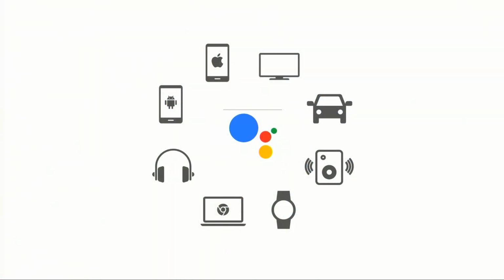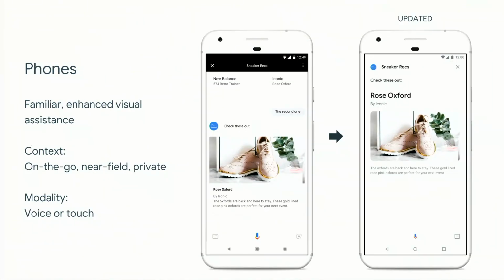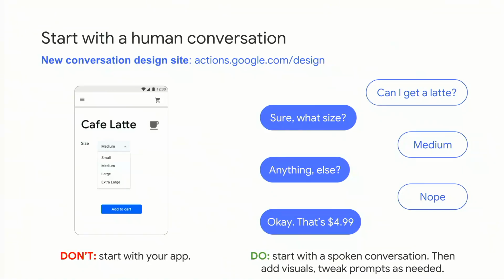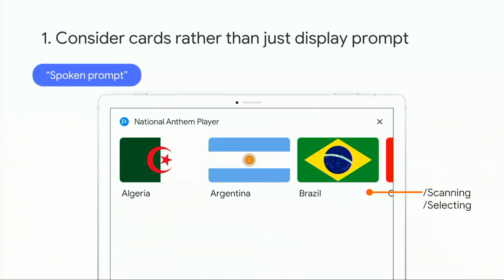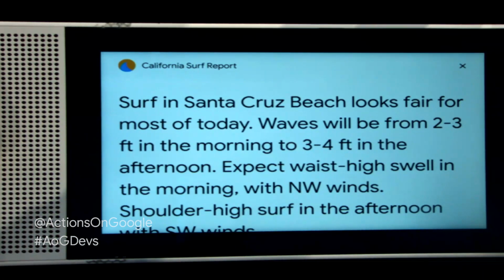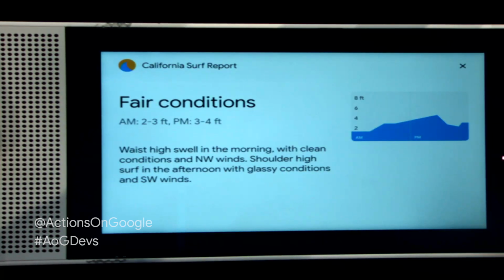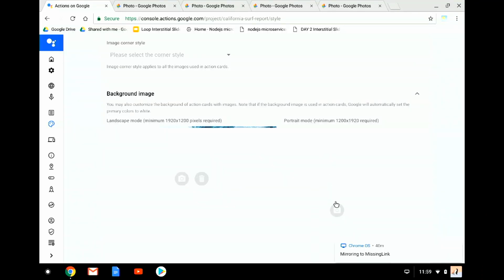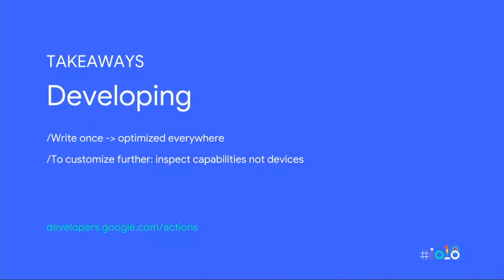[DEPRECATING] Design Actions for the Google Assistant beyond smart speakers (Google I/O '18)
In an ever-expanding world of surfaces for the Google Assistant, developers and designers face new challenges in creating effective and consistent experiences for users. Drawing on examples, this talk will highlight some key considerations for designing Actions across surfaces - with tips to understand when and how to leverage visuals alongside voice interactions, to create rich, delightful conversational experiences.

io18 event: Google I/O 2018; re_ty: Publish; product: Actions On Google - General; fullname: Saba Zaidi, Ulas Kirazci; event: Google I/O 2018;